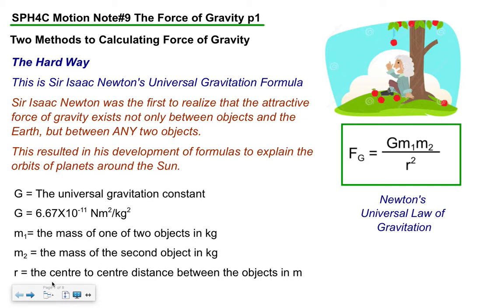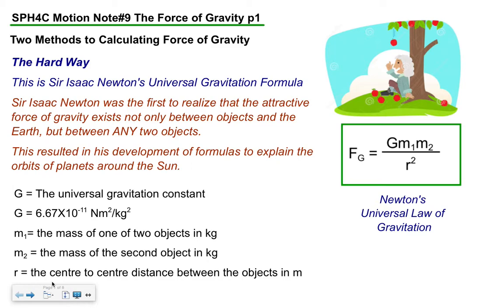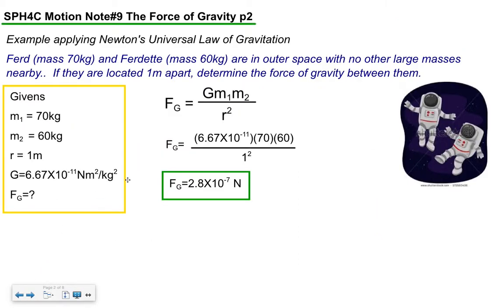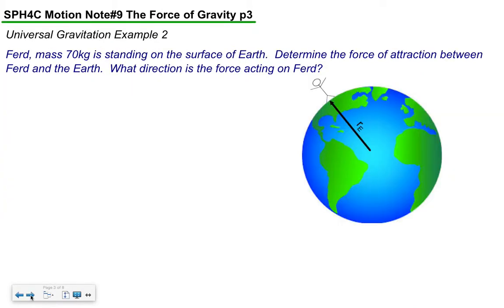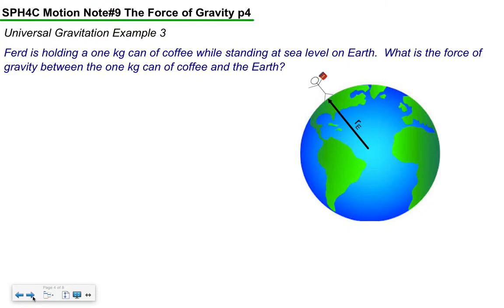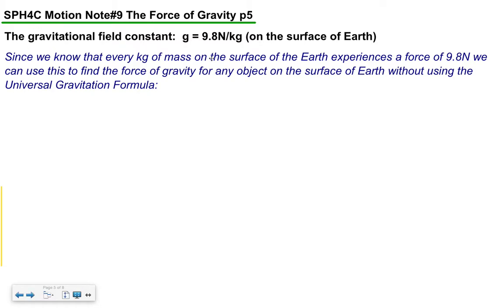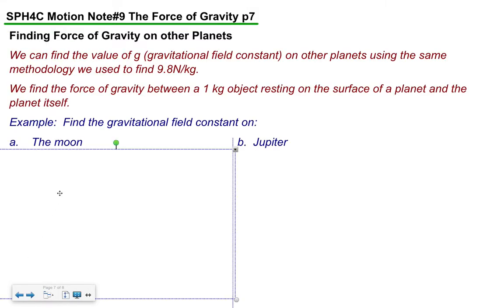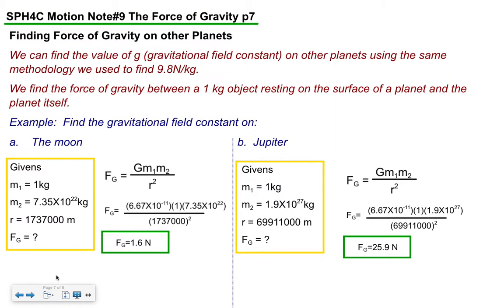SPH4C Motion Note 9 Force of Gravity